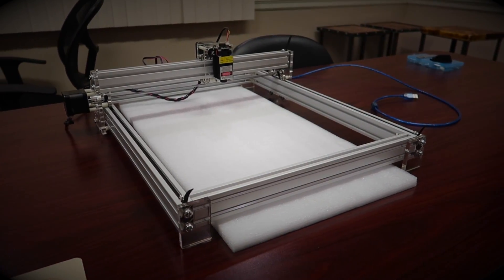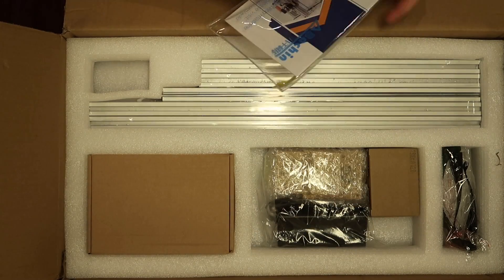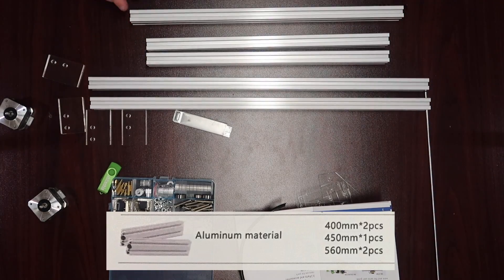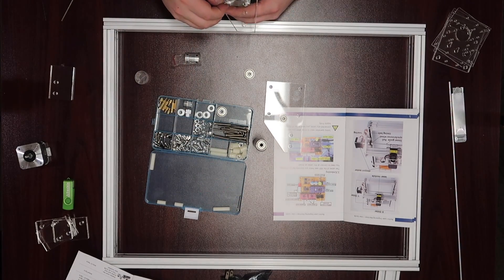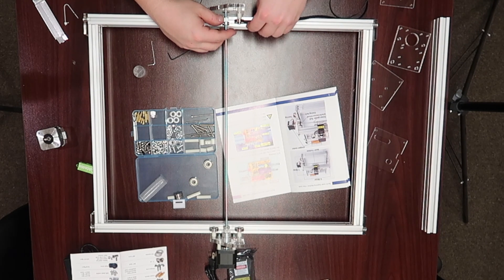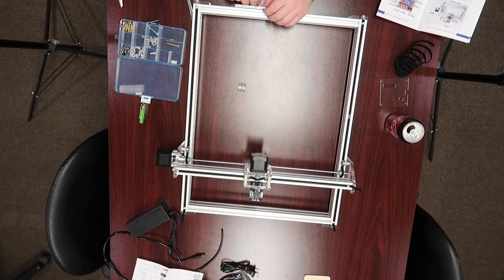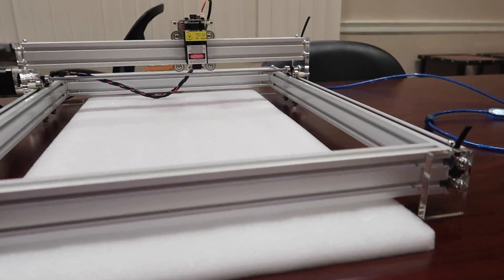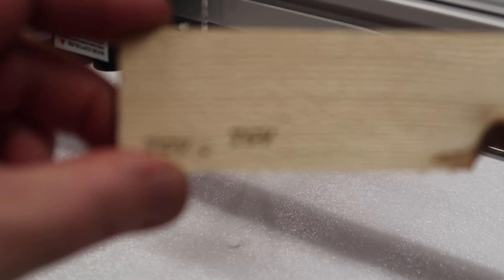Amazon Sunwin Bachin 4050 CNC Laser Assembly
This video goes over the assembly of an Amazon Sunwin 4050CM CNC laser engraver which is a rebranded Bachin 4050. I am running T2Laser software. Overall really happy with the initial impressions of this product.